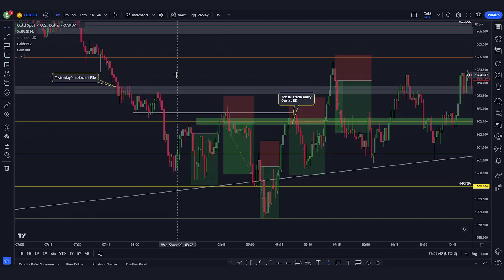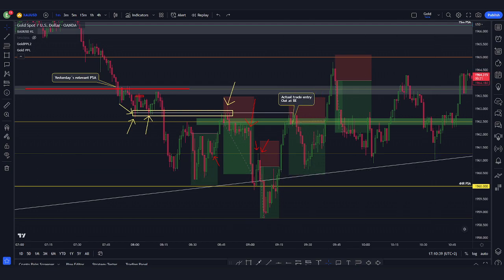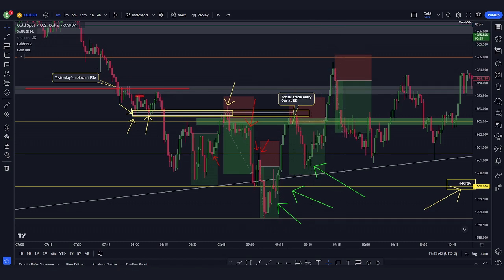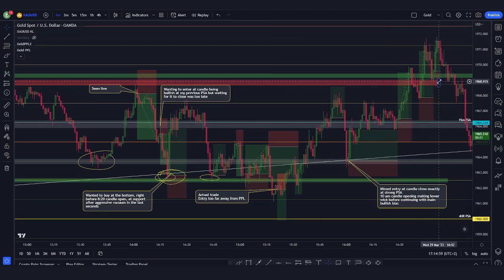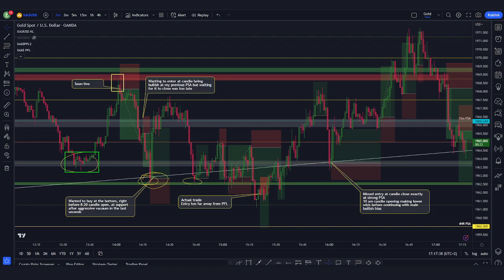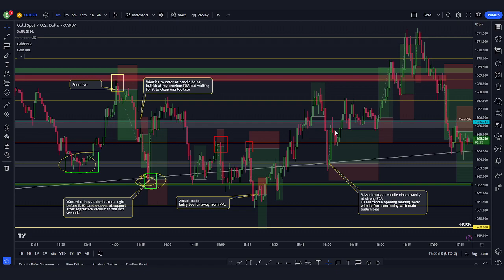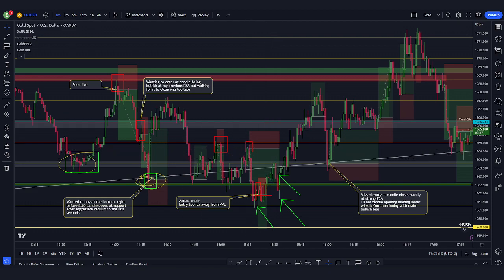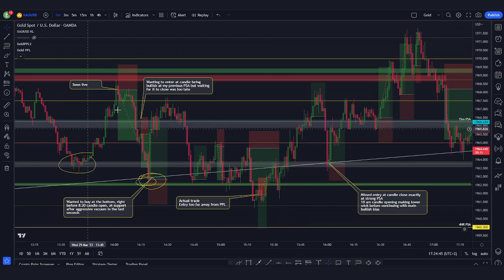Scalping review NY session - Gold- Wednesday 29.03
Price action on Gold 1 minute timeframe